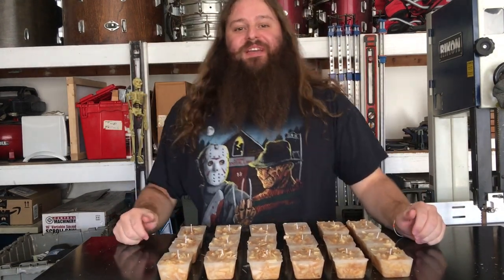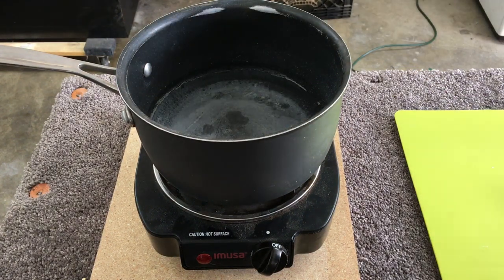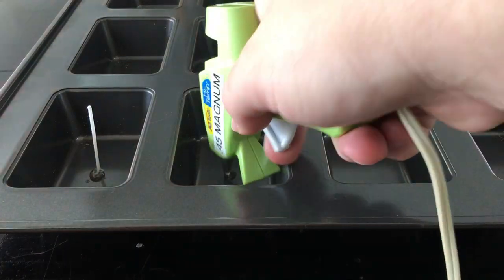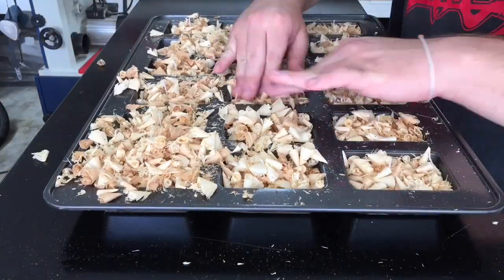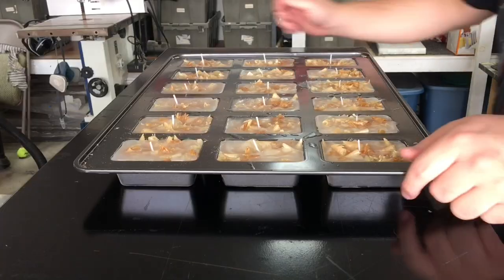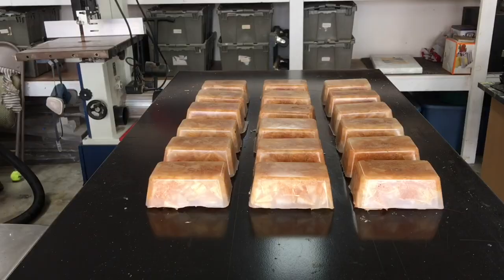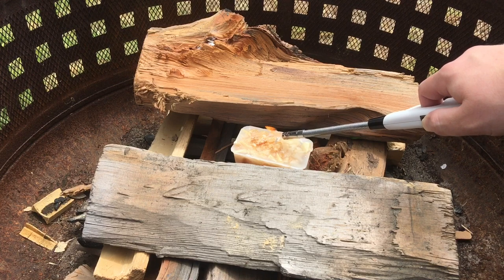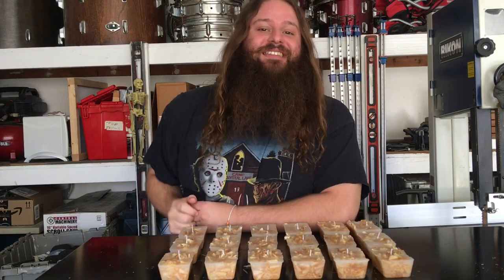How To Make Water Resistant Fire Starters Using Scrap Wood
Like many other woodworkers I have a decent collection of scrap wood that I can't seem to throw out no matter how small the piece may be.

I used to collect the shavings and burn them but I found them to be too light weight and any wind would pick them up and scatter them. They are also susceptible to moisture rendering them completely useless as tinder if they got wet.

By combining the shavings with paraffin wax, it solved both the weight and moisture issues with using shavings as tinder. The wax that encases the shavings makes these fire-starters water resistant and increases their weight substantially ensuring that they don't blow away in even the windiest of situations.

I always make sure to pack a few in a survival bag when going camping to be ready for emergency situations. or making delicious smores!

Tools/Materials Used in this Project

Camera Gear
Lens 1
Lens 2
SD Cards

Editing Gear
Voice Over Microphone
External Hard Drive

Lighting
Main Lights
Color Lights
Handheld Lights
Gray Card